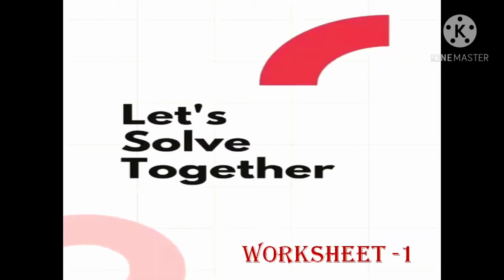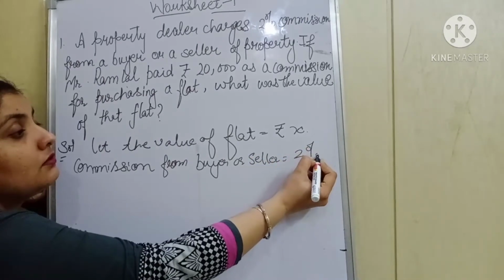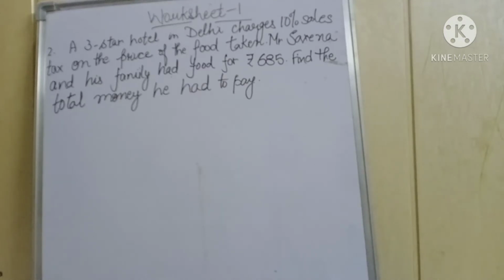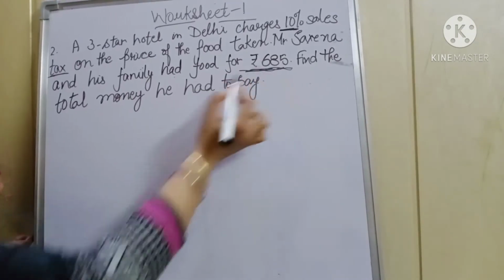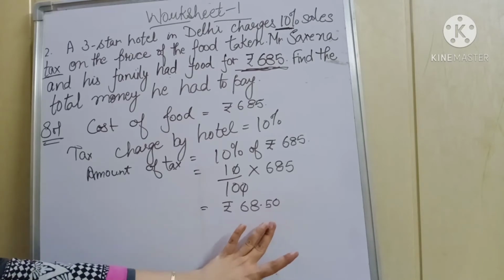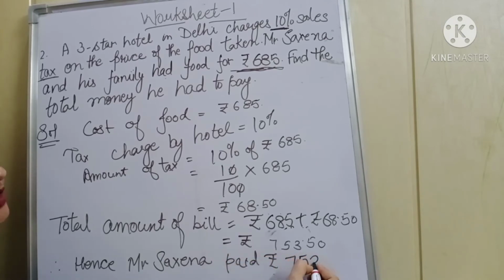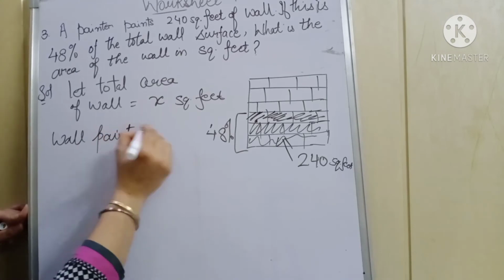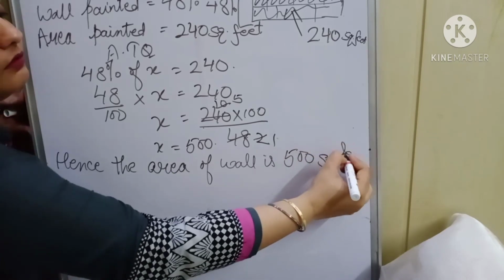Mathematics class VII topic Application Of Percentage worksheet 1 sum 1 to 3 part 1